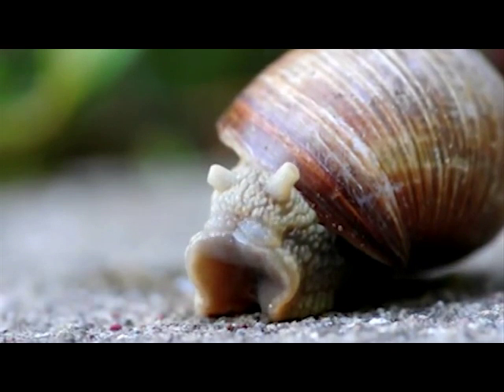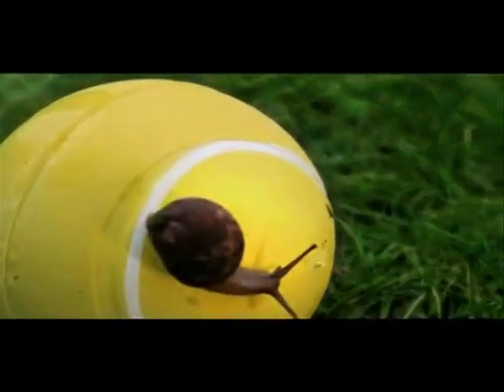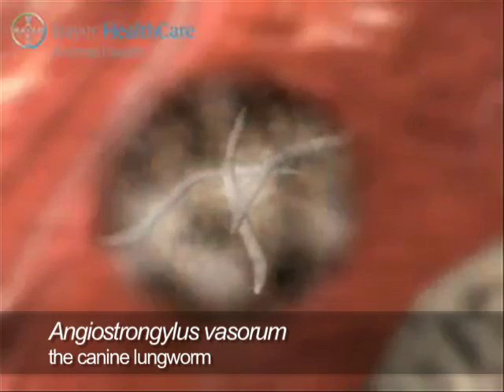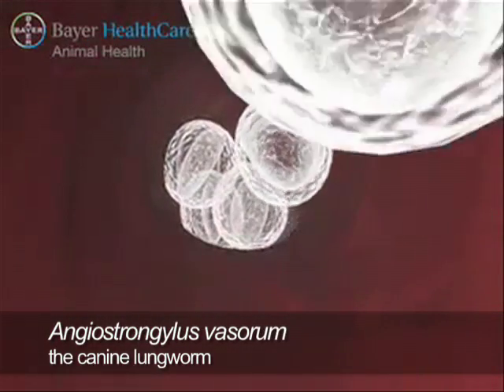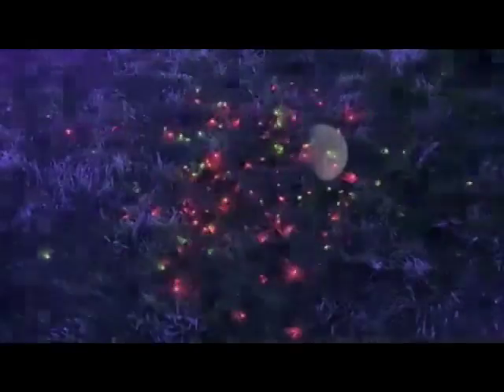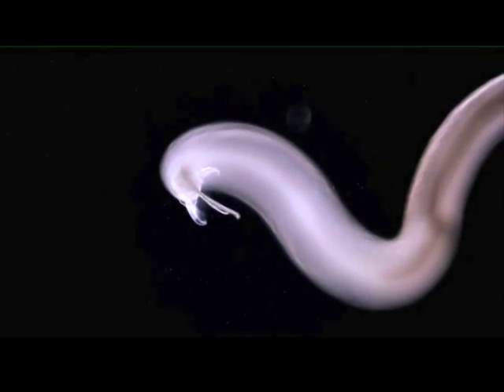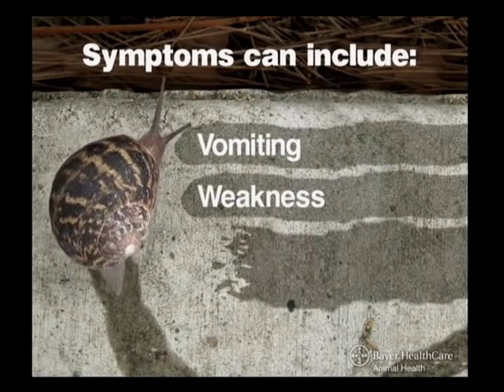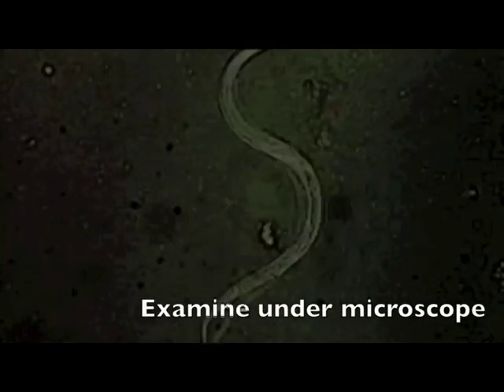Lungworm: a deadly nematode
An entertaining and educational video about lungworm in dogs (Angiostrongylus vasorum), and in cats (Aelurostrongylus abstrusus). My Parasitology final project!